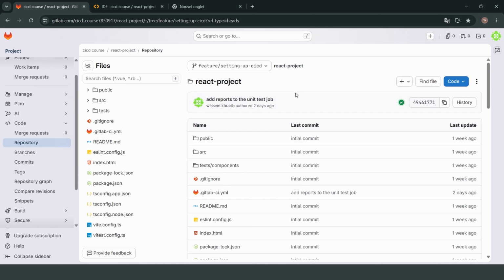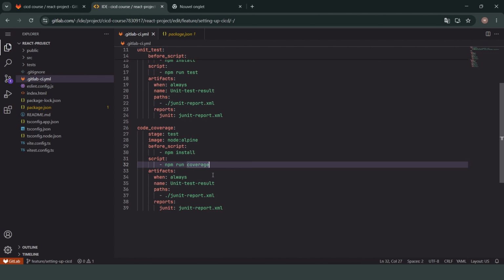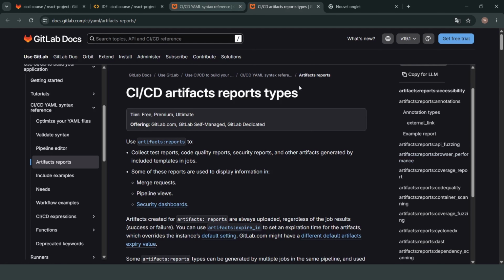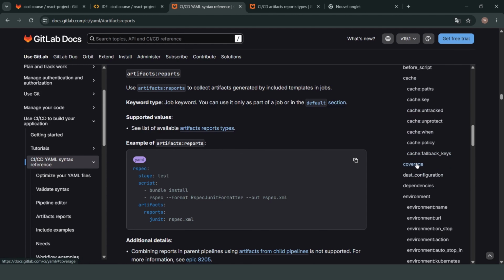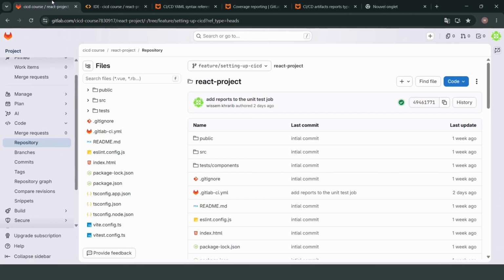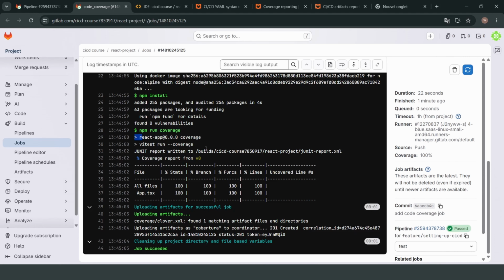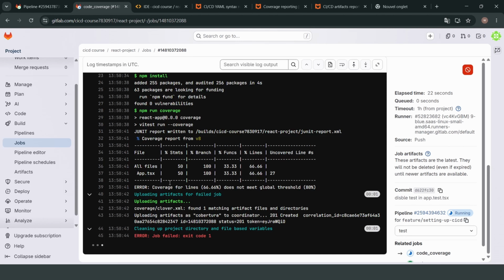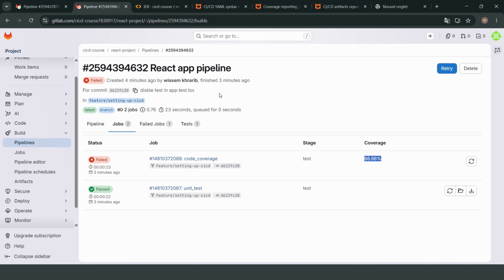Gitlab CI CD Tutorial | Gitlab coverage report | How to store code coverage report in GitLab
🚀 Upload Test Coverage Report in GitLab CI/CD | GitLab CI/CD Tutorial

Learn how to generate and upload a test coverage report in GitLab CI/CD pipelines step by step. In this tutorial, we will configure GitLab CI to collect test coverage results and display them directly inside your GitLab project.

Code coverage is an essential part of modern DevOps and Continuous Integration (CI) practices because it helps developers understand how much of their code is tested and improve software quality.

In this video, you will learn:

✅ What is test coverage and why it matters in CI/CD
✅ How to generate a coverage report from automated tests
✅ How to configure .gitlab-ci.yml to collect coverage data
✅ How to upload coverage reports as GitLab CI artifacts
✅ How to display coverage results inside GitLab
✅ How to improve code quality with automated testing pipelines

This tutorial is part of our complete GitLab CI/CD Tutorial series where you will learn how to build professional CI/CD pipelines, automate testing, and deploy applications using GitLab.

📌 Topics covered in this video:

GitLab CI/CD pipeline
GitLab CI YAML configuration
Test coverage reports
GitLab artifacts
Automated testing
Continuous Integration

🎯 Perfect for:

DevOps beginners
Software developers
Cloud engineers
Anyone learning GitLab CI/CD

Learn GitLab pipelines, jobs, runners, testing, deployment, and automation from beginner to advanced.

✅ DevOps
✅ GitLab CI/CD
✅ Docker
✅ Kubernetes
✅ Terraform